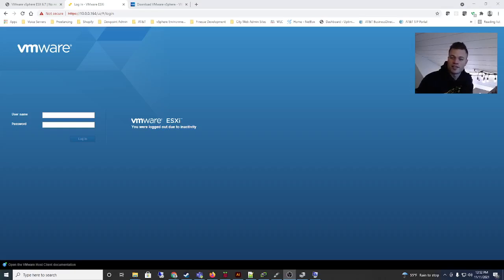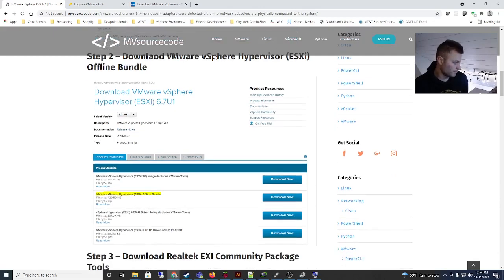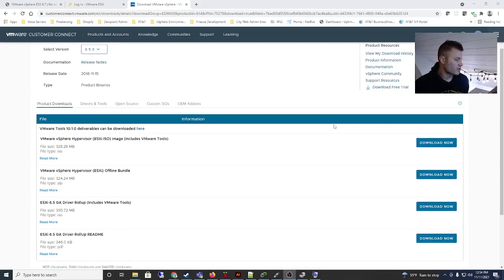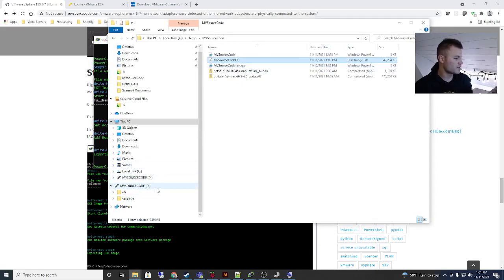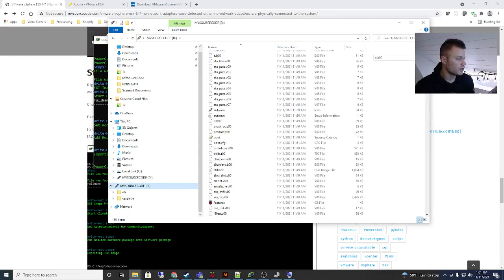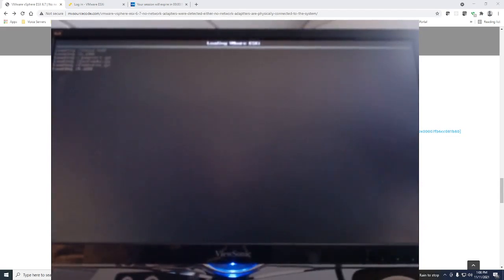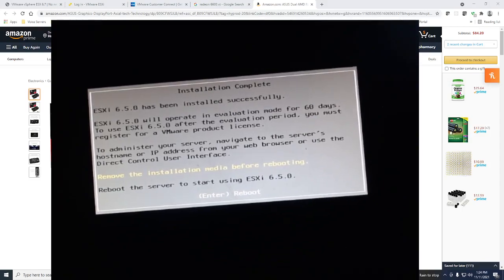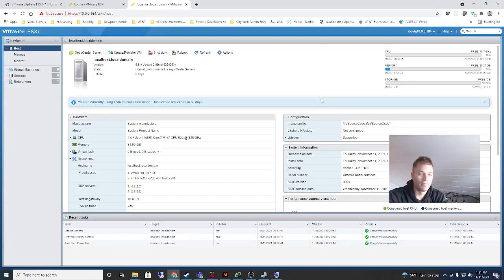ESXI 6.5 installation on old desktop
I installed ESXI 6.5 in a $250 desktop from Facebook Marketplace.

Link to ESXI 6.5.0 download